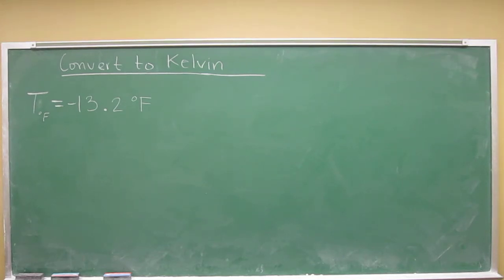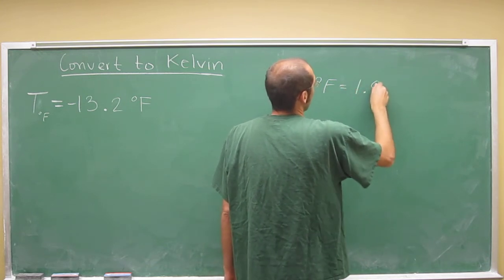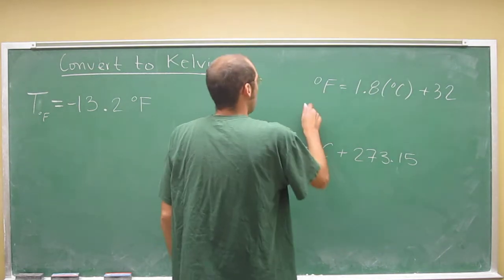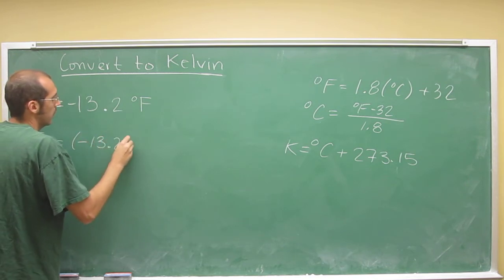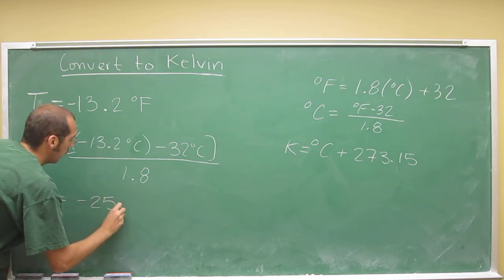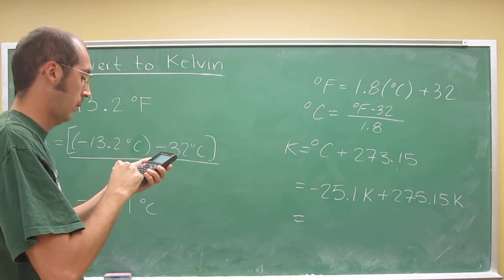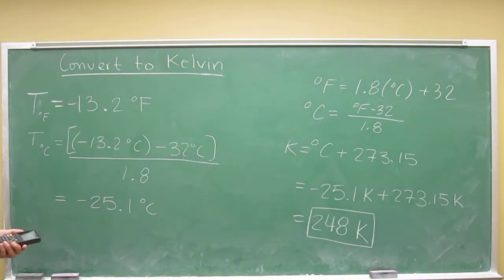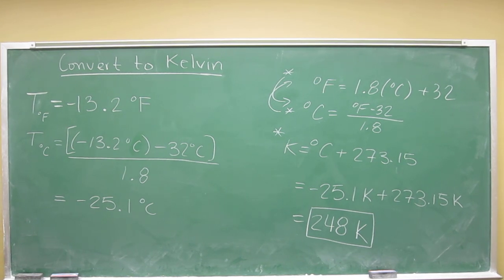Temp conversion °F to K 012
Convert -13.2 °F to K